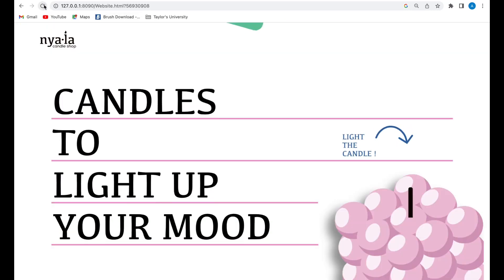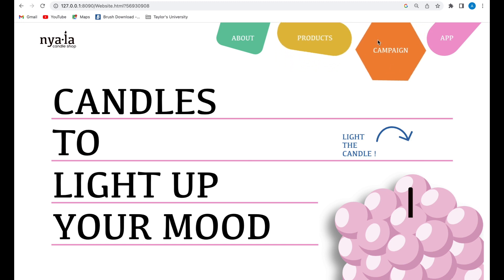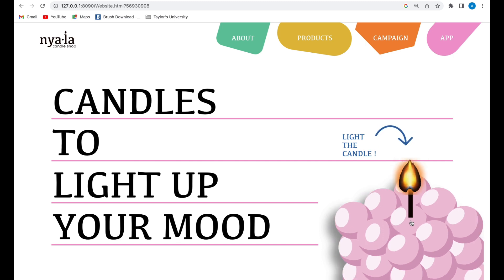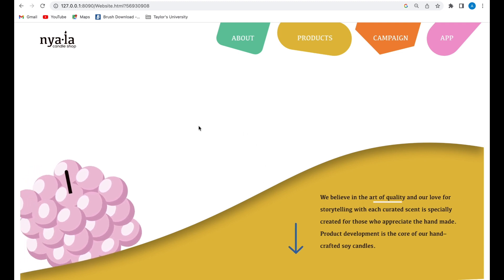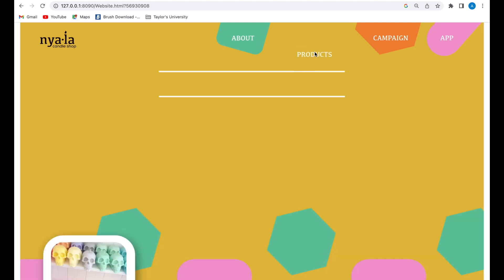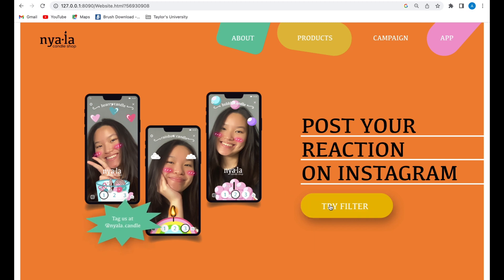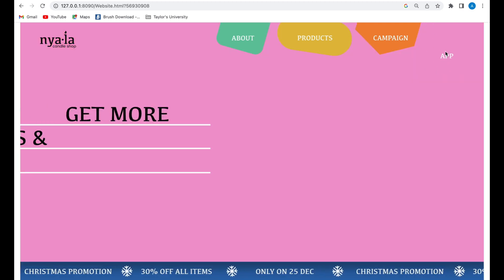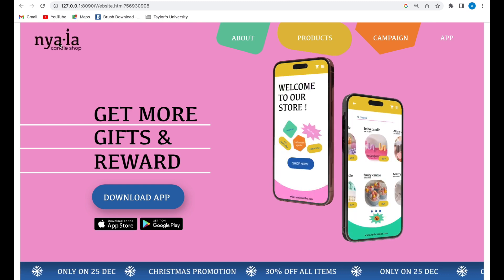Interactive Website Design | Adobe Animate CC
Audrey Gracia Djohari / 0348120
Advanced Interactive Design
Bachelor of Design (Hons) in Creative Media / Taylor’s University
Final Project